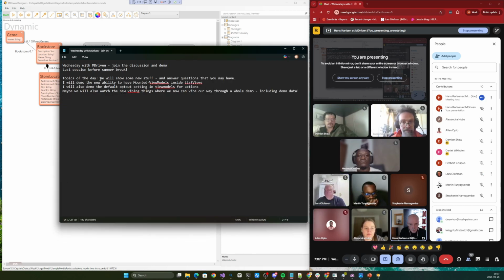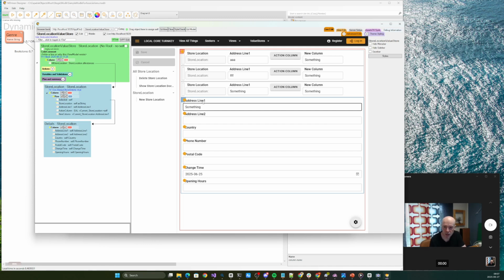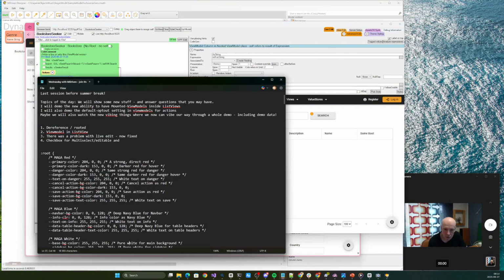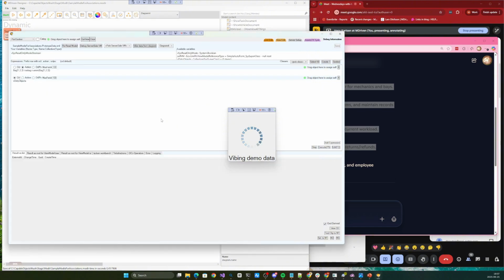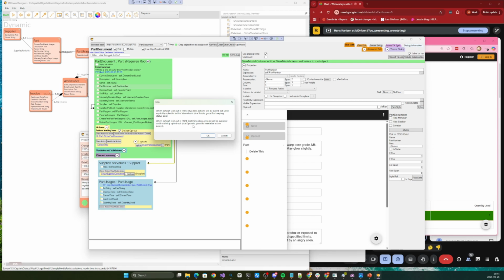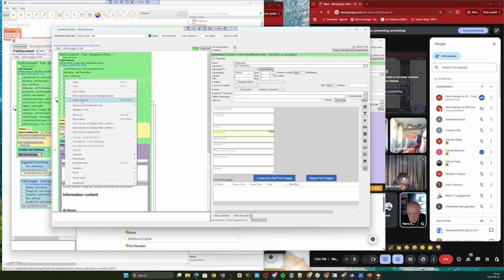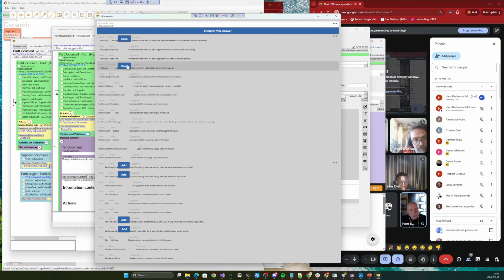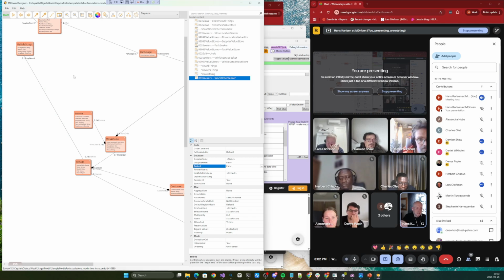Wednesday MDriven IncludeHere setting, Vibing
IncludeHere makes it possible to have mounted viewmodels inside listviews - and de-cursors single nestings.
Then we Vibe an AutoPart systems - and look at the different Vibing functions that MDriven offer - we discuss how to isolate what the vibing touch and how extend from a starting point